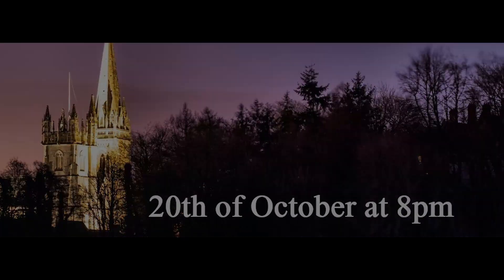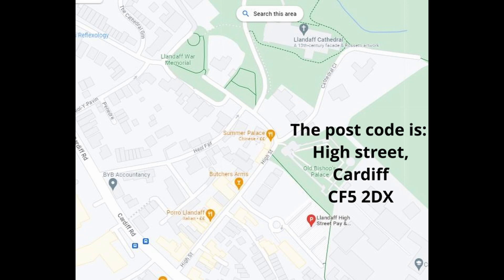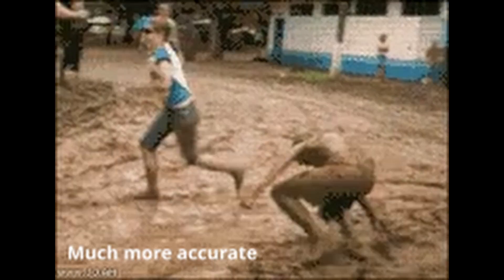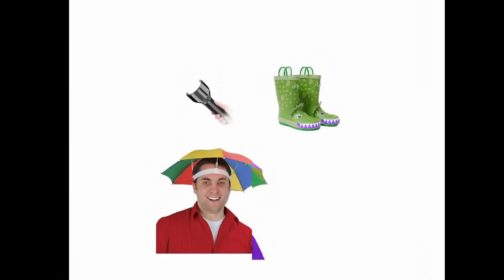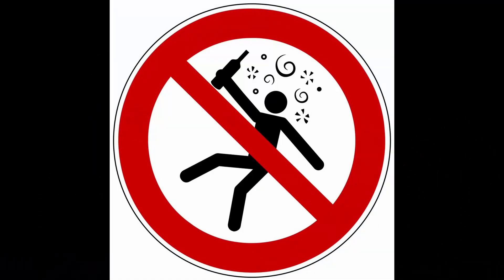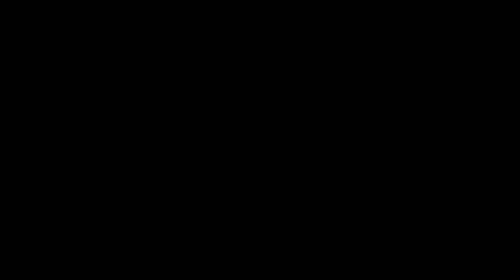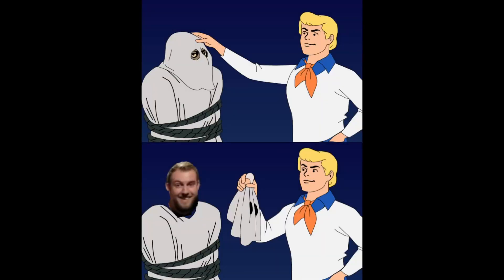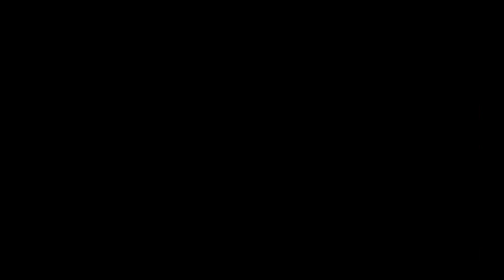Ghost walk 20-10-2023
A bit of house-keeping before we head off and tear up the fields at Llandaff.
The post code for the car park is CF5 2DX